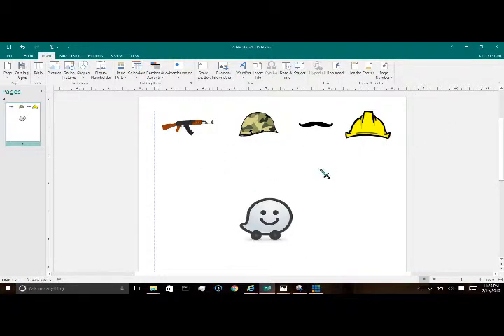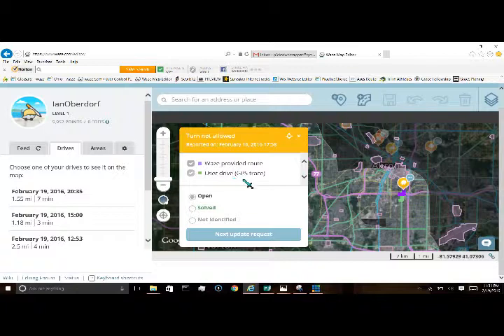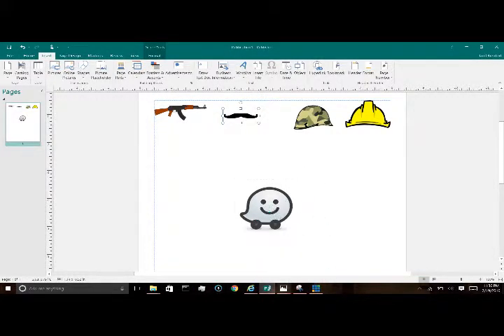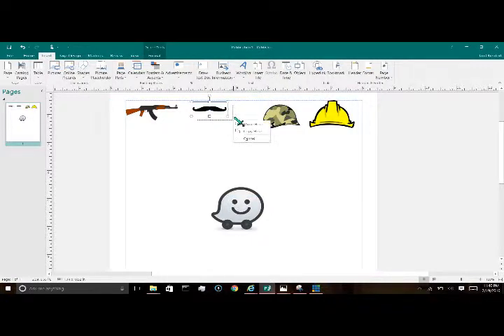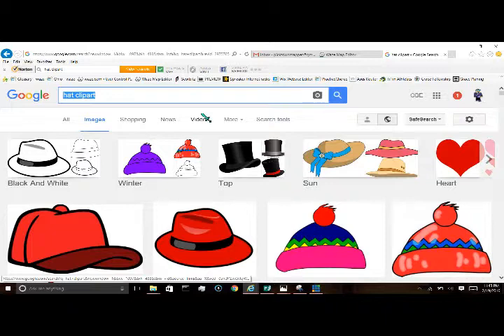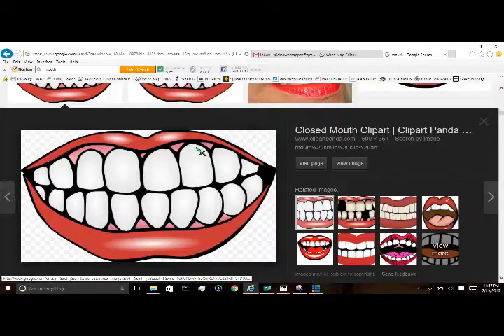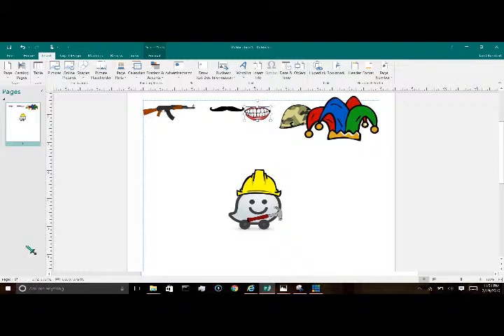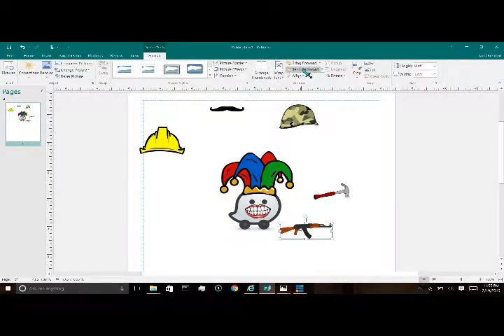Waze Figure easy modification.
Easily make a modded Waze mood for use in any purpose. This video was mainly focused on being made for Waze Map Editors on Google Hangouts.